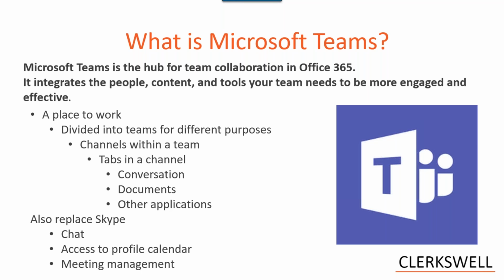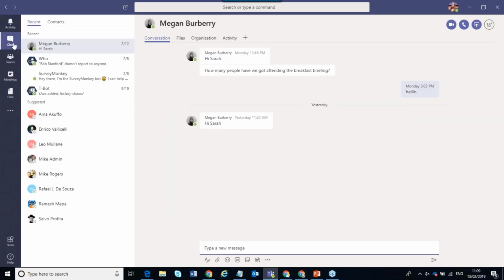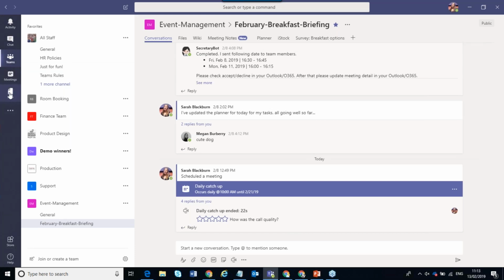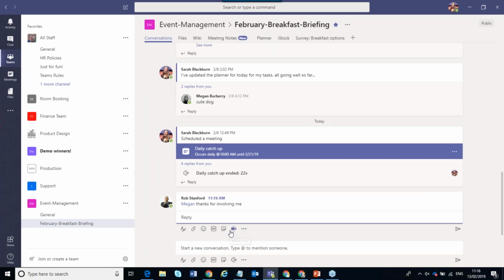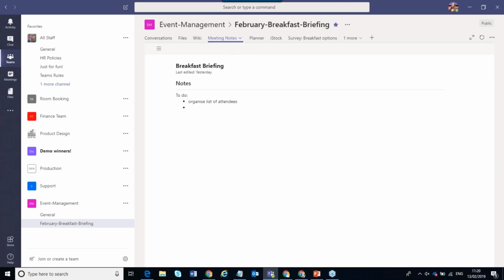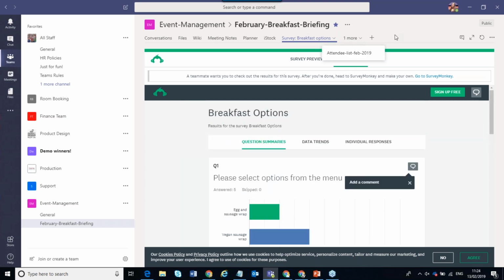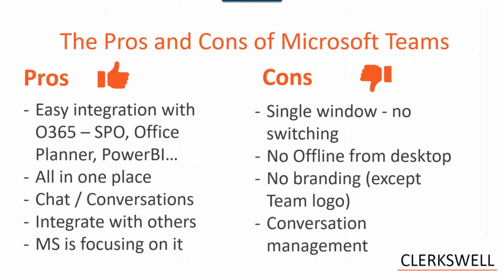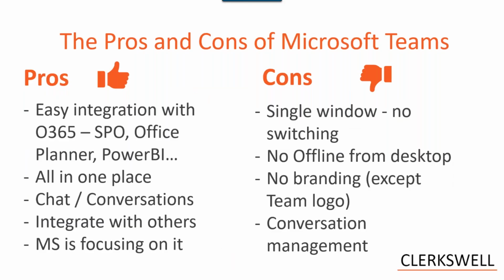How best to manage your team with Microsoft Teams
At ClerksWell, we’re big on using technology to solve business problems. And Microsoft Teams is a great app to use to enhance and improve collaboration within your workplace.

Teams is jammed packed full of fabulous features and it’s only going to get better as Microsoft continues to focus their effort on this app.

But as always with Microsoft, they’re great at the technology, but not that great at rolling it out to their users. That’s where we can help. At ClerksWell, we’ve been using Office 365 for years and we’ve helped lots of our clients to integrate Teams into their digital workplace.

We recently hosted a webinar on how to manage your team with Microsoft Teams which was a roaring success. You can watch the recording here: